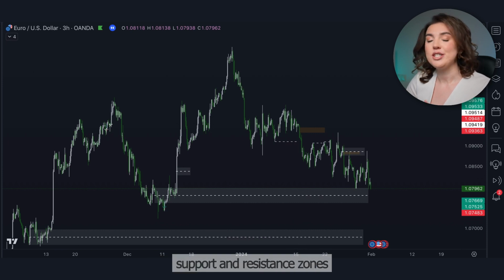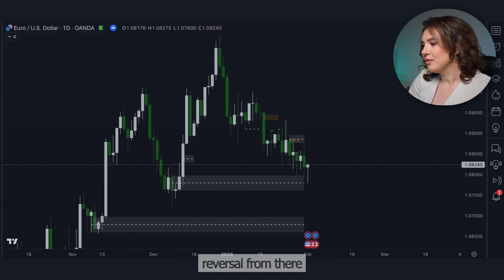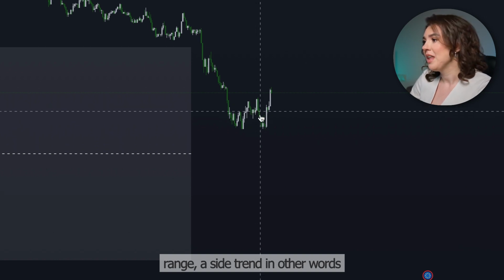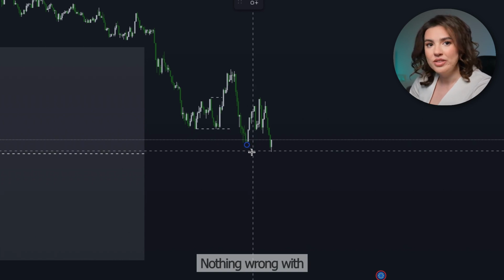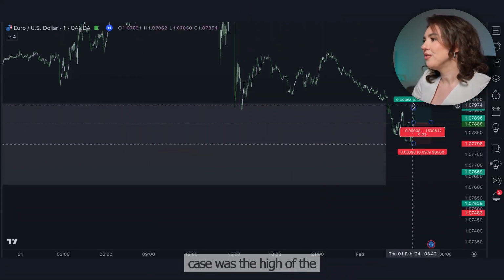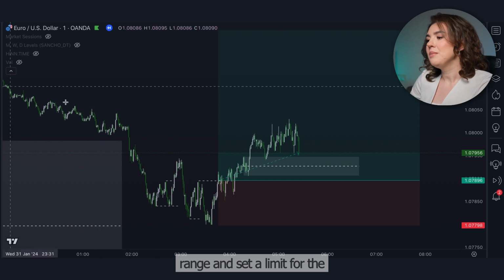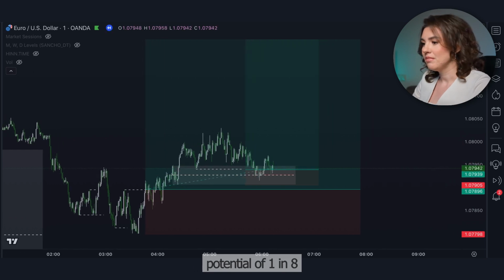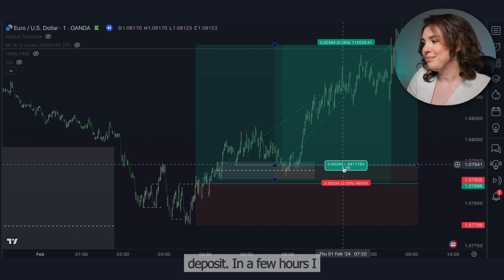How to Make +$7223 for 24 hours | Forex Trading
Forex Trading. How to Make +$7223 for 24 hours.

As you already know I created my own forex trading  which brings me passive income! In today's video we will talk about how to choose forex trading  so that you always get profit. We will compare my forex trading  with its analog and see how they trade, we will analyze which forex trading  will be more profitable! Let me remind you that right now you can follow the link above and install my forex trading  absolutely free! Even more, I will personally help you install my forex trading  and you can get passive income today! Be sure to watch my first video about the work of my forex trading  and also this video comparing the work of two forex trading ! Enjoy!